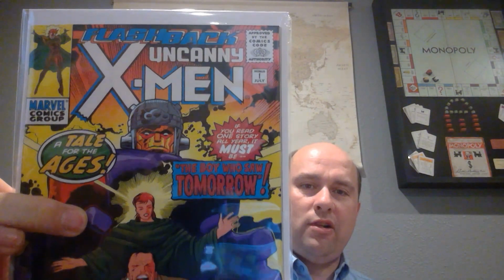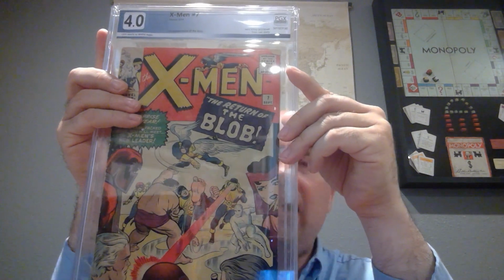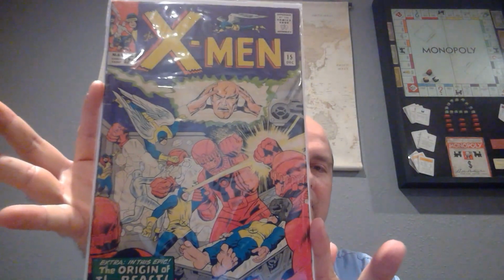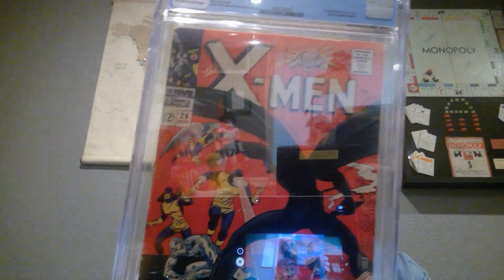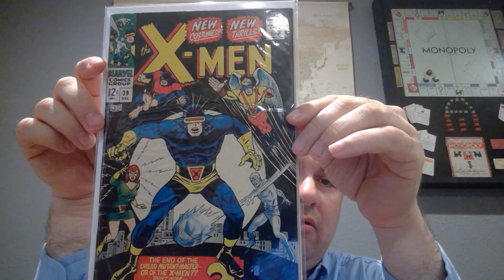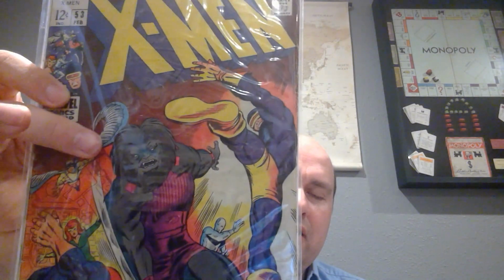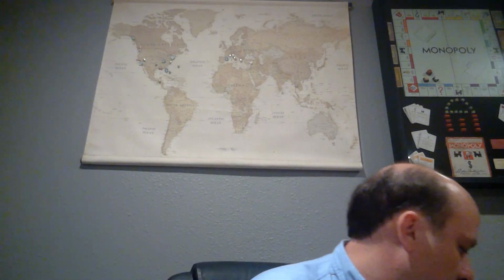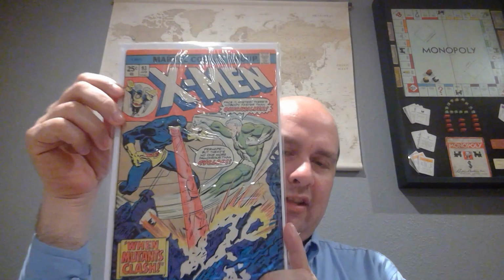MY UNCANNY X-MEN COLLECTION: VOLUME 1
In these videos I show all of my Uncanny X-Men starting at 1 and going through all 5 volumes! In the end that will be 673 issues (not counting the variants).